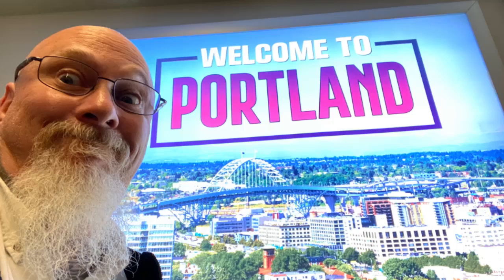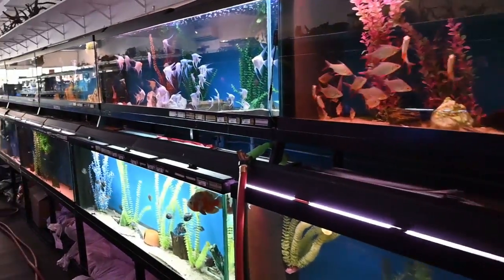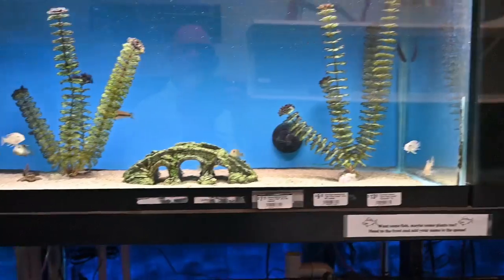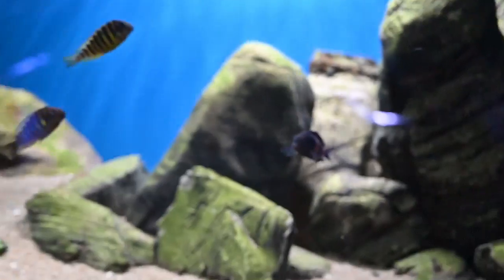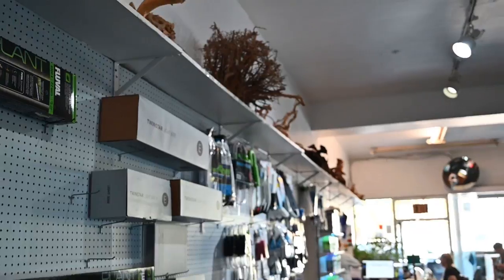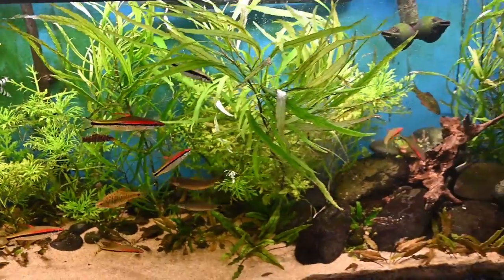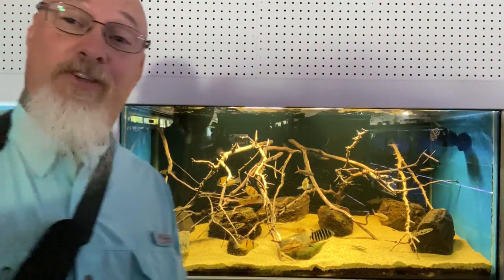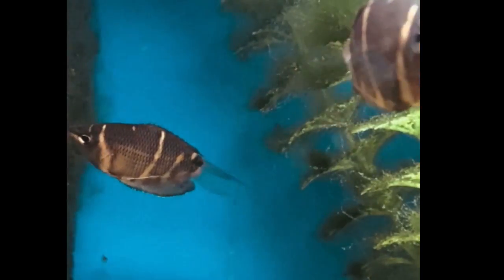Tour the Incredible Wet Spot Tropical fish in Portland, Oregon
Whilst in Portland I was able to make the pilgrimage to the legendary WET SPOT Tropical fish Store Owned by Steve Lundblad and Marcie Rivera.
The Wet Spot has a global reputation for the highest quality standards in tropicalfish.

Today I hope you'll join me as we take a full tour of this incredible place that makes all of your wet dreams come true!

And yes I even broke down and bought some fish. Not just some fish but some of my most coveted tropicalfish, bucket list fish. The challenges of bringing them back to my fishroom in Canada are about to be tested...again.
To say I was impressed by my visit here would be a massive understatement.

Have you been the The Wet Spot?

Biggs